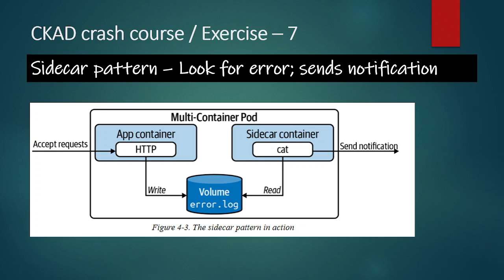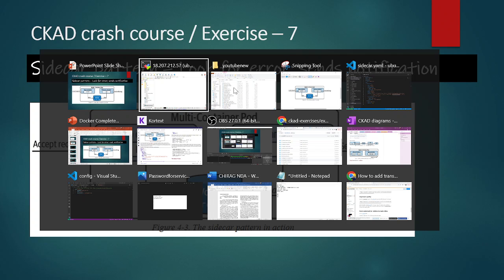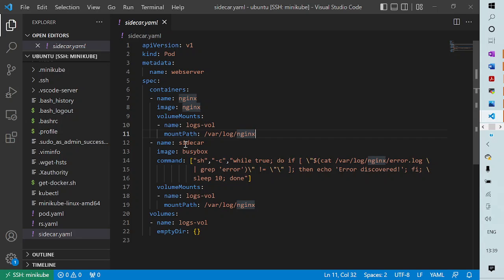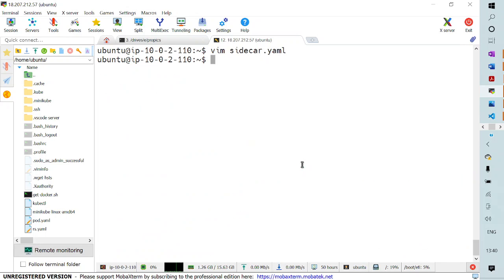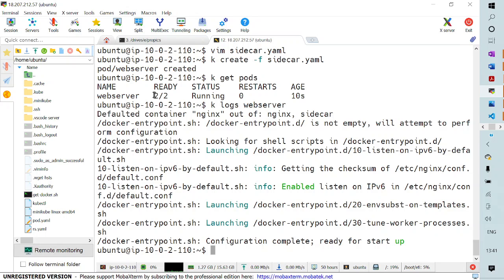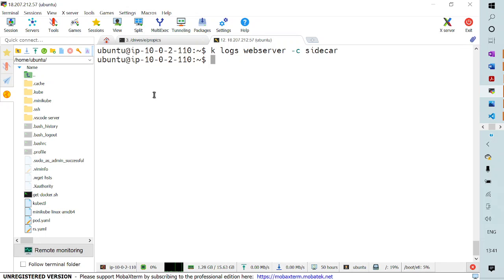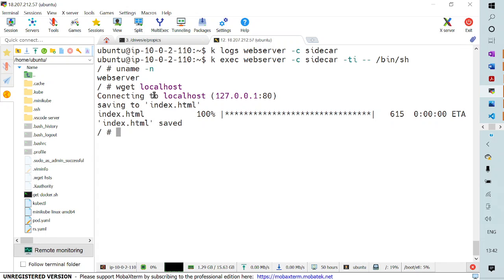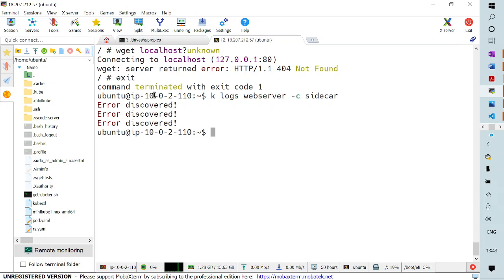CKAD Exercise 7 side car container for logging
Side Car container:
👉 The sidecar container polls the file’s error.log periodically and checks if any failures have been discovered.
👉 More specifically, the service tries to find failures assigned to the error log level, indicated by [error] in the log file. If an error is found, the monitoring service will react to it.
👉 For example, it could send a notification to the administrators of the system. We’ll keep the functionality as simple as possible.
👉 The monitoring service will simply render an error message to standard output.